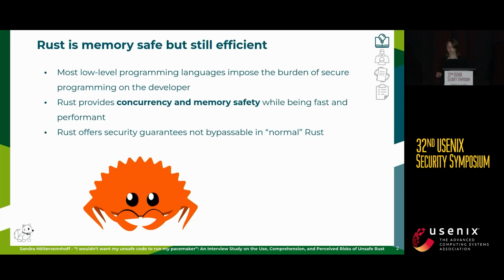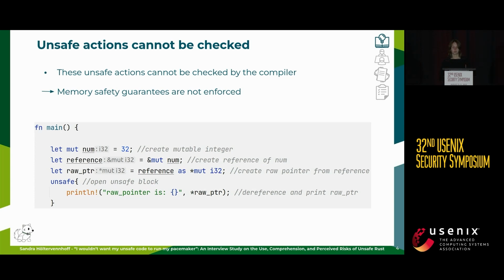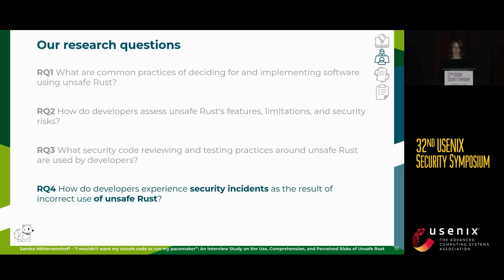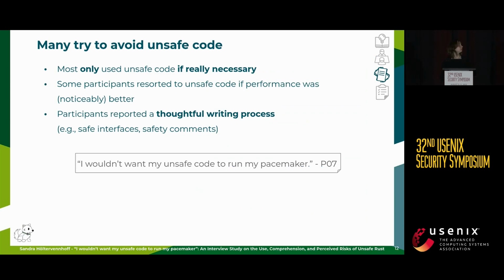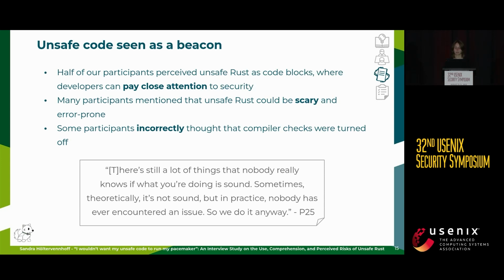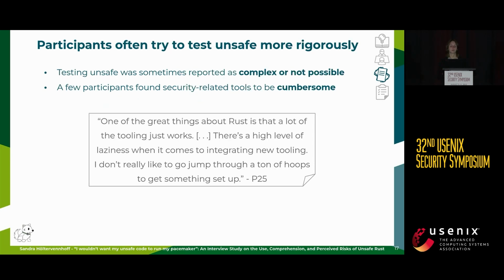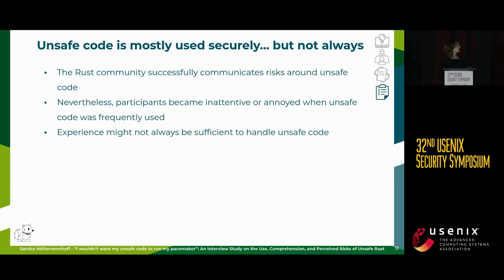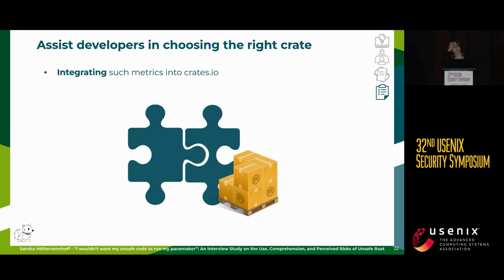USENIX Security '23 - “I wouldn't want my unsafe code to run my pacemaker”: An Interview Study on...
USENIX Security '23 - “I wouldn't want my unsafe code to run my pacemaker”: An Interview Study on the Use, Comprehension, and Perceived Risks of Unsafe Rust

Sandra Höltervennhoff, Leibniz University Hannover; Philip Klostermeyer and Noah Wöhler, CISPA Helmholtz Center for Information Security; Yasemin Acar, Paderborn University, George Washington University; Sascha Fahl, CISPA Helmholtz Center for Information Security

Modern software development still struggles with memory safety issues as a significant source of security bugs. The Rust programming language addresses memory safety and provides further security features. However, Rust offers developers the ability to opt out of some of these guarantees using unsafe Rust. Previous work found that the source of many security vulnerabilities is unsafe Rust. In this paper, we are the first to see behind the curtain and investigate developers' motivations for, experiences with, and risk assessment of using unsafe Rust in depth. Therefore, we conducted 26 semi-structured interviews with experienced Rust developers. We find that developers aim to use unsafe Rust sparingly and with caution. However, we also identify common misconceptions and tooling fatigue that can lead to security issues, find that security policies for using unsafe Rust are widely missing and that participants underestimate the security risks of using unsafe Rust.We conclude our work by discussing the findings and recommendations for making the future use of unsafe Rust more secure.